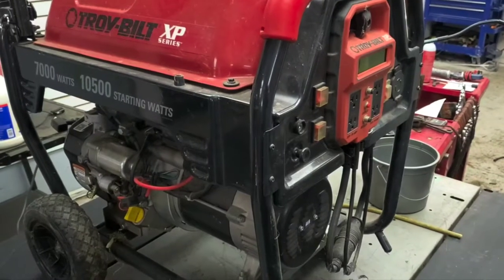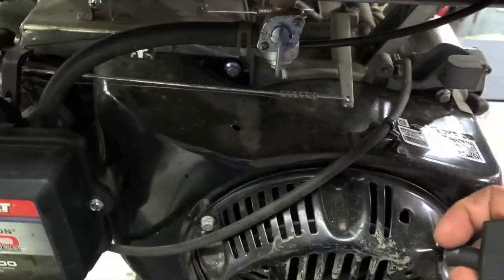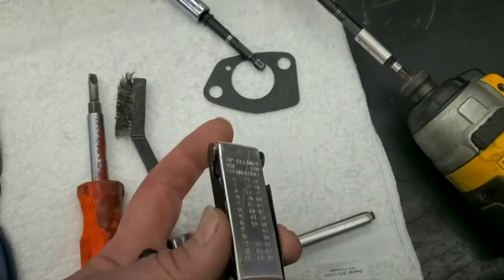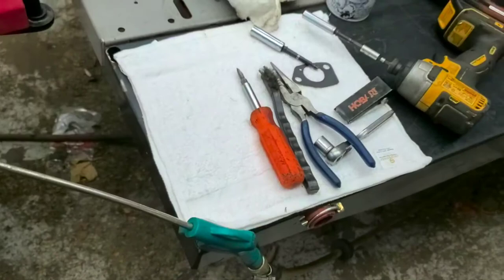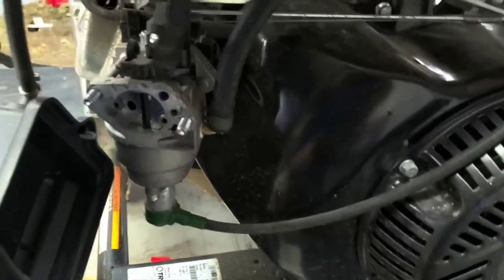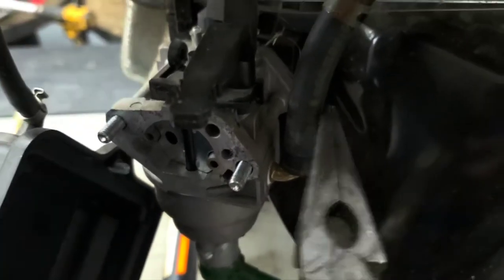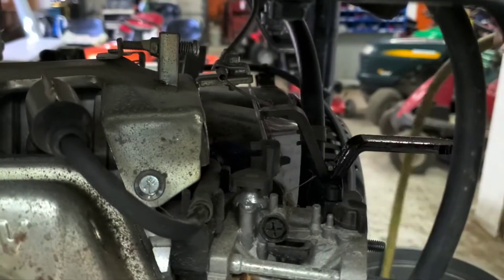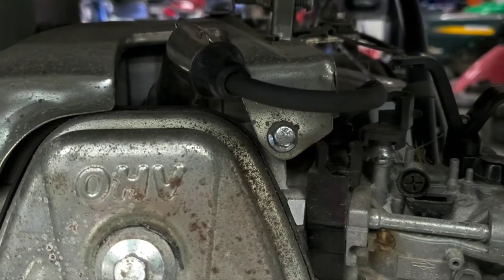Generator Won't Start Or Stay Running Diagnosis and Repair Of Troy Bilt 10,500 Watt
We diagnose, clean and replace the carburetor on the generator that will not start. Model 030477 Troy Bil with 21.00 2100 series Briggs and Stratton engine we get it back running right again after bad gas with fuel tank and line flush.

if yours is gummed up too badly